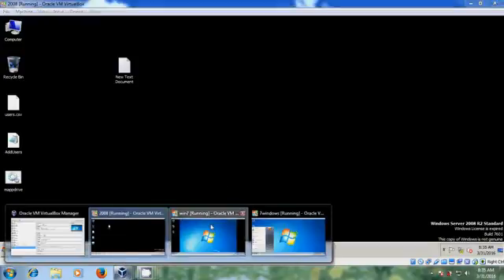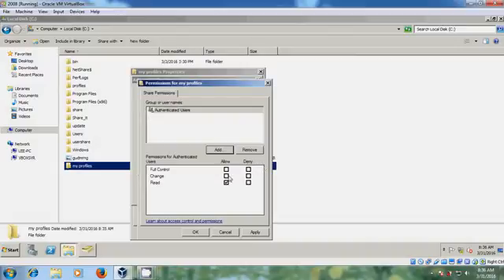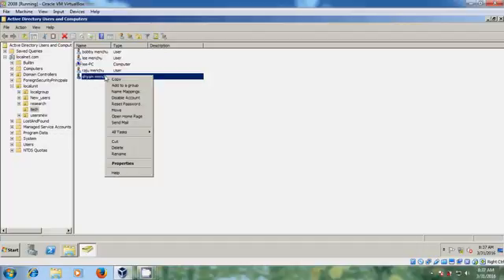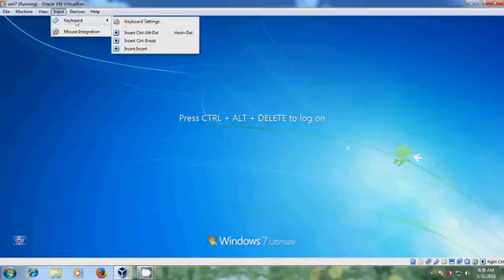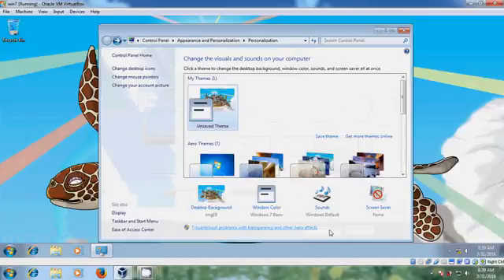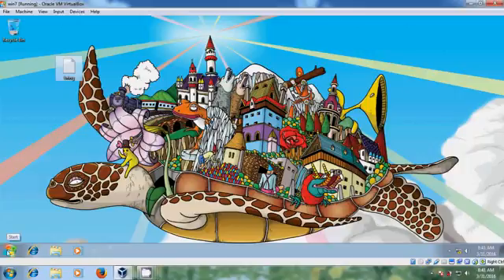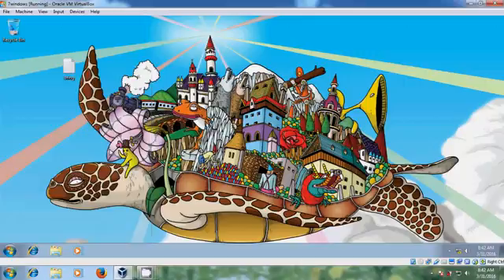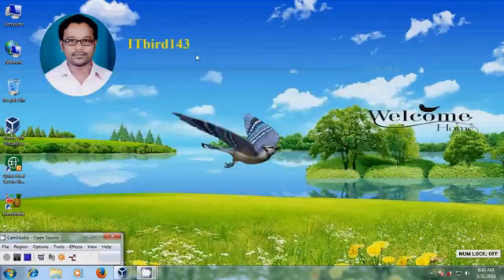Server 2008 R2 - How to configure Roaming profiles in Windows Server 2008 r2 Active directory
Server 2008 R2 - How to configure Roaming profiles in Windows Server 2008R2 Active directory

In this tutorial, I have shown configuring Roaming profiles for the client systems in Windows server 2008R2.